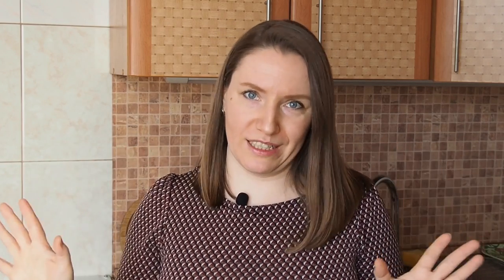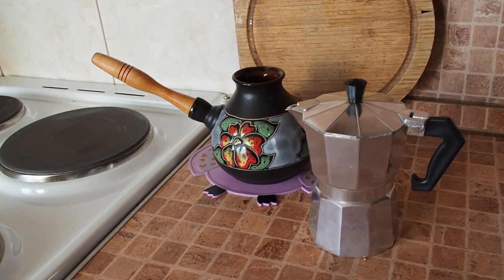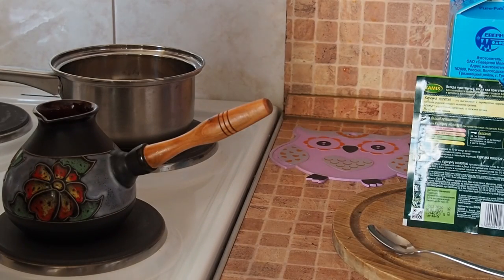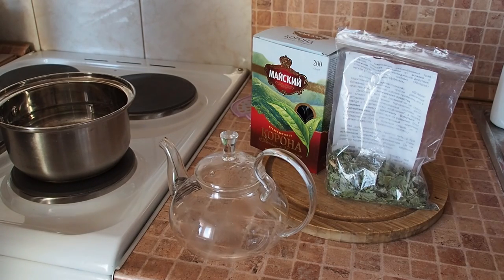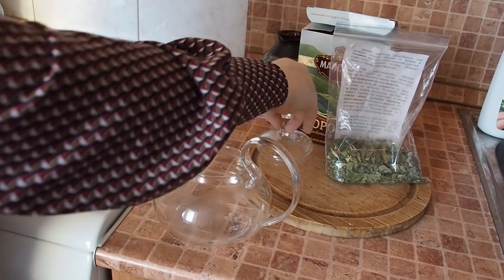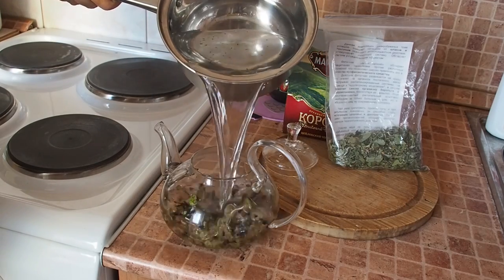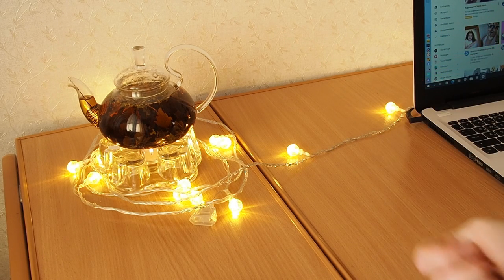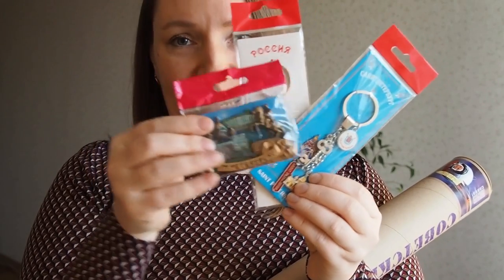How Russians make tea and coffee + Giveaway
In this video you'll find out how Russians make tea and coffee. Enjoy!